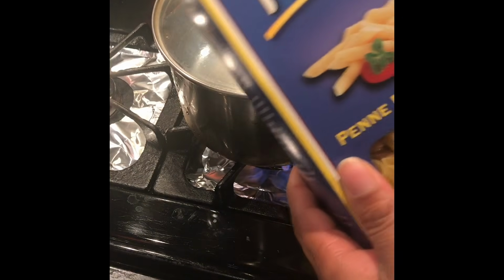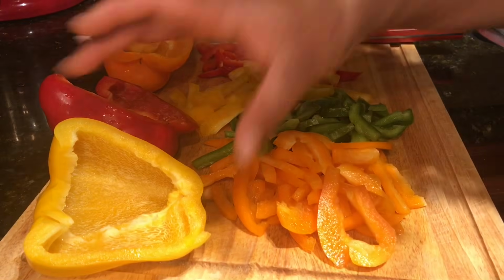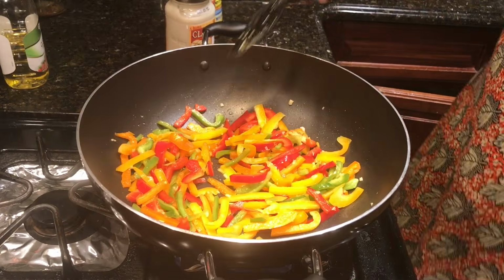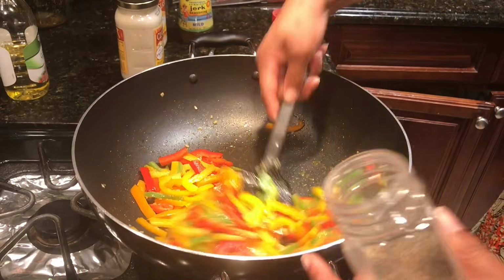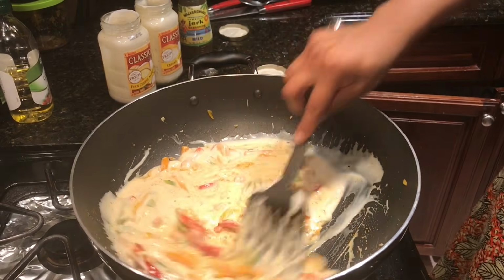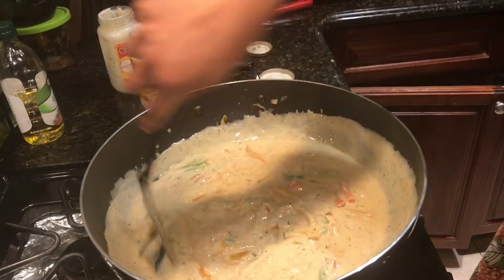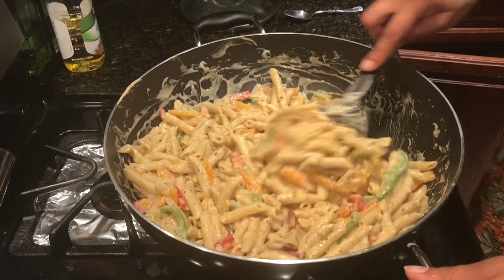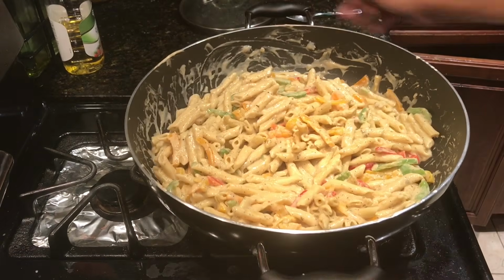Jamaican Rasta Pasta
In this video, you will learn how to make Rasta Pasta using simple ingredients that can be found in your local grocery store. This recipe can be made in less than 15 minutes and will be a hit with your family and friends. It's perfect for a quick dinner or a side dish for an event. This dish can be paired with any kind of seafood or meat. My apologies for the noisy background.

You will need the following:

1 box of Ronzoni Penne Rigate No. 76 Pasta
3 to 4 teaspoons of Walkerwood Traditional Jamaican Jerk Seasoning (Mild)
1 jar (15 oz) of Classico Creamy Alfredo
1 jar (15 oz) of Classico Four Cheese Alfredo
4 halves Sweet Bell Peppers (yellow, orange, red and green)
2 garlic cloves finely chopped
1/2 tsp black pepper powder
1/2 tsp dried pasley
1/4 tsp red pepper flakes (omit if giving to kids, very spicy)
1/2 tsp onion powder
oil for sauteing